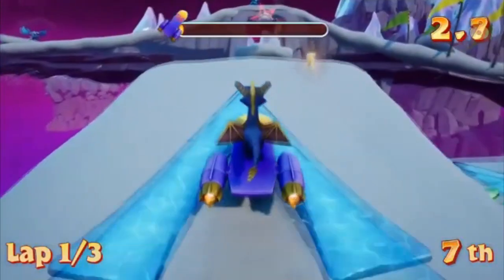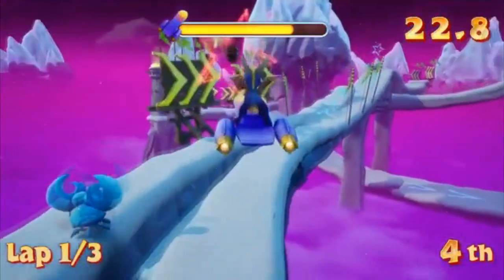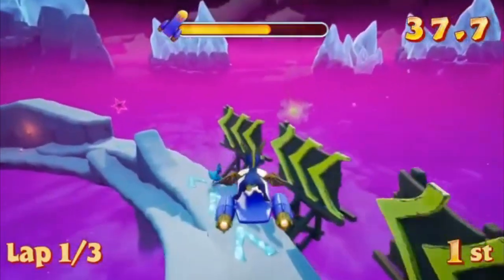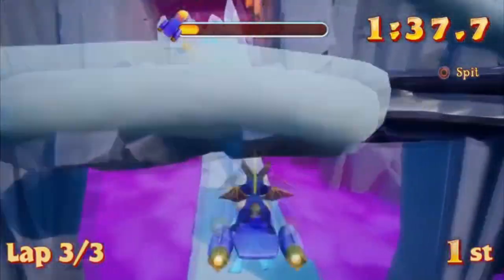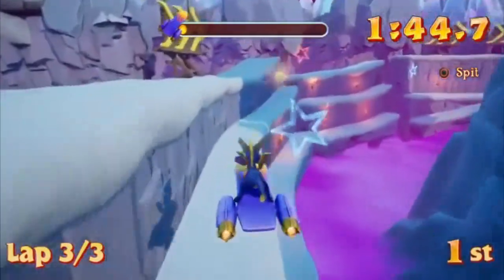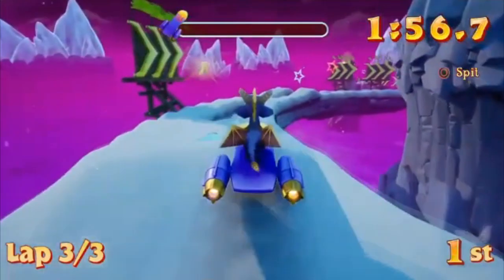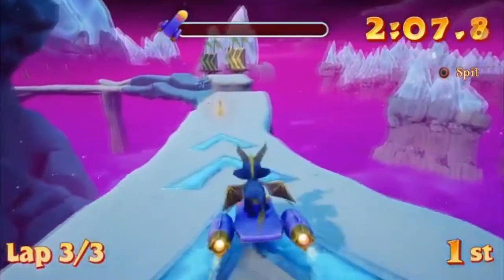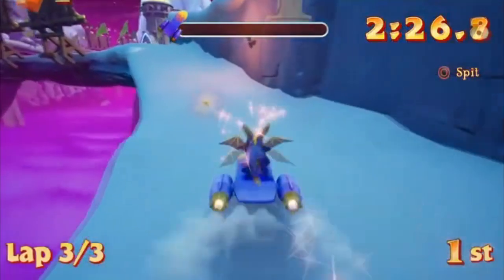Spyro Reignited Trilogy: How To Beat The Yeti Race (My Method)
People always talk about how difficult and broken the yeti race in Spyro 3 is, so here's my method on how to beat it quick!

0:00 Intro
0:30 Tutorial
3:00 End